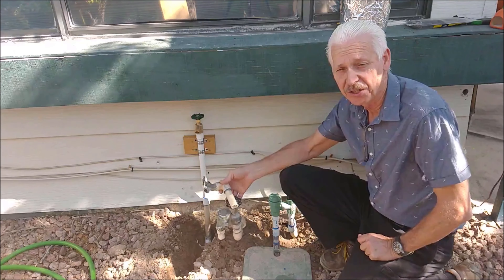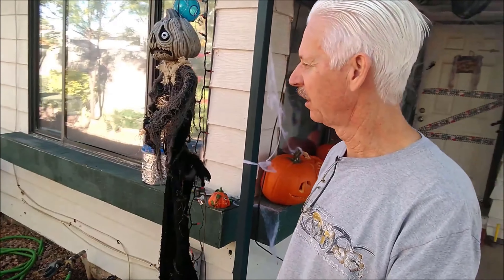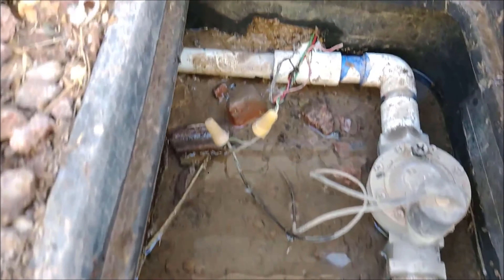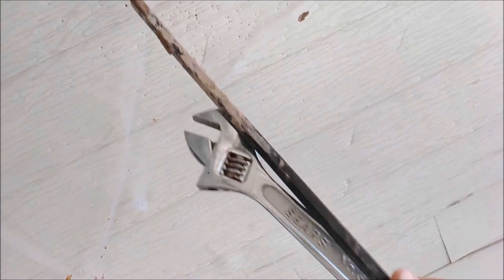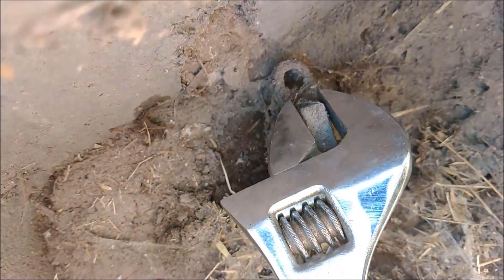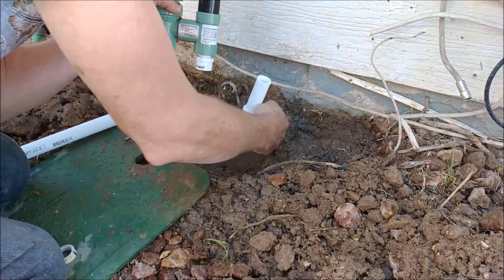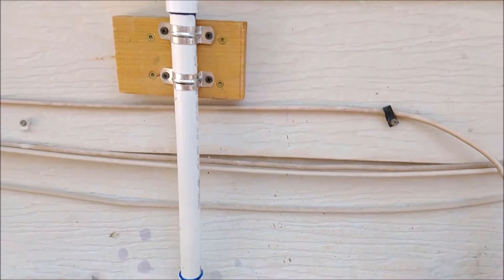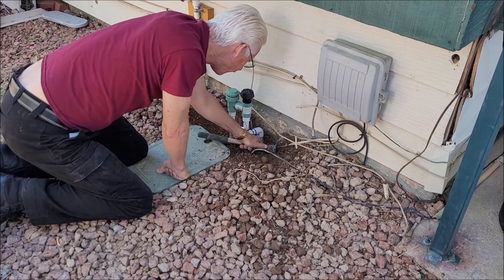Sprinkler Anti-Siphon Valve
Cheap anti siphon valve fails and I replace again with a better one.